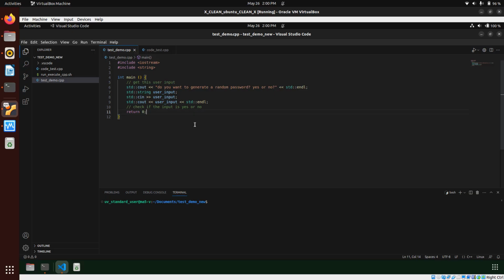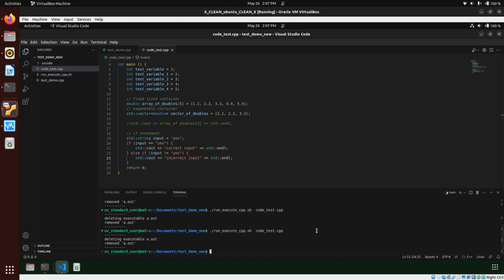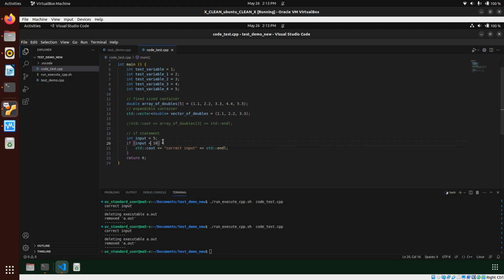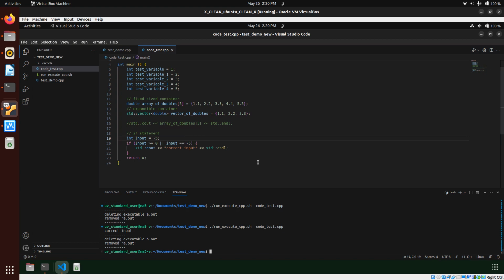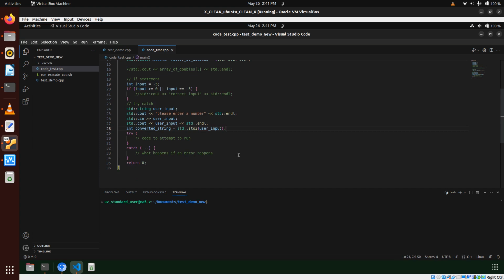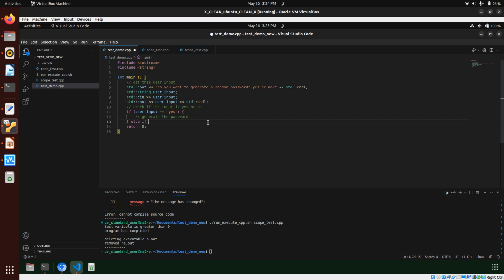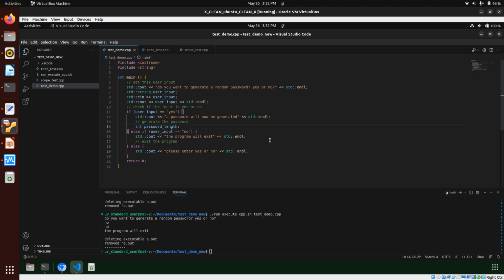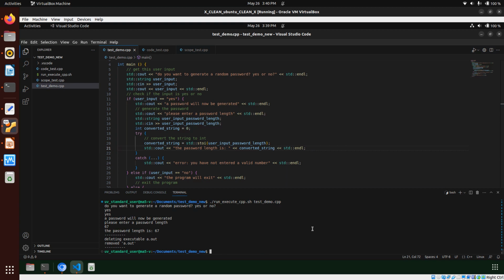A practical guide to programming, with C++ | part 2 – checking conditions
A practical guide to show you how to code

Part 2 – checking conditions and error handling